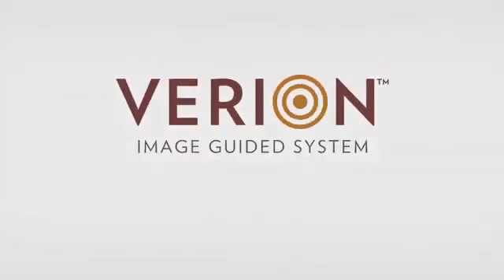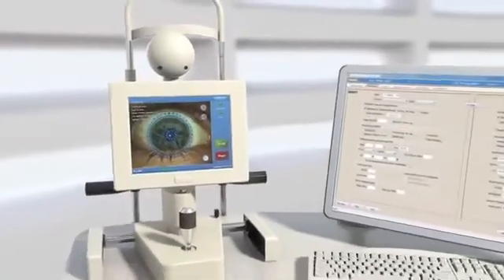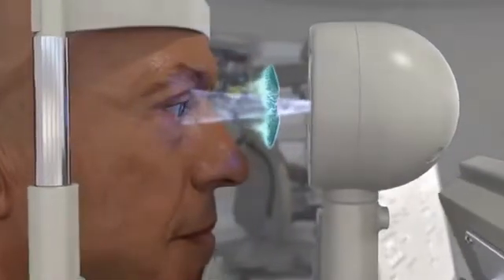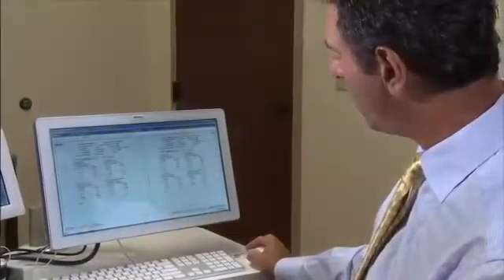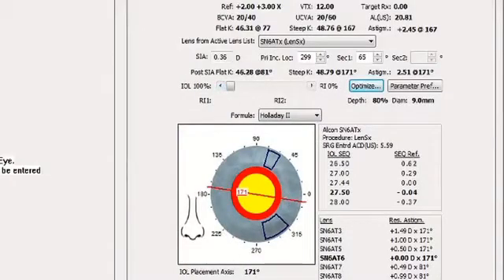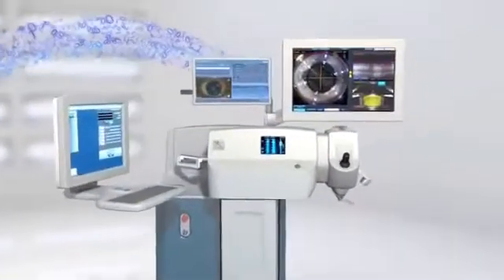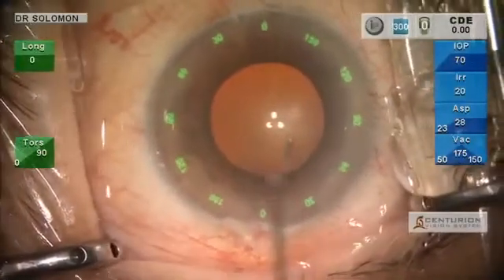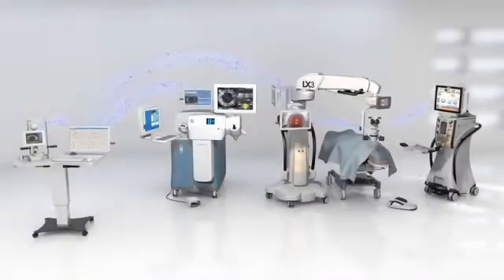Tehnologija za centraciju multifokalnih i premijum sočiva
Prilikom ugradnje premijum intraokularnih sočiva kao što su multifokalna i torična sočiva, jedan od najvažnijih aspekata intervencije i preduslov za dobar postoperativni rezultat i vid, je idealna centracija sočiva u toku operacije. Očna bolnica Profesional je jedna od retkih ustanova u regionu koja poseduje Alcon Verion sistem za najprecizniju intraoperativnu centraciju premijum sočiva